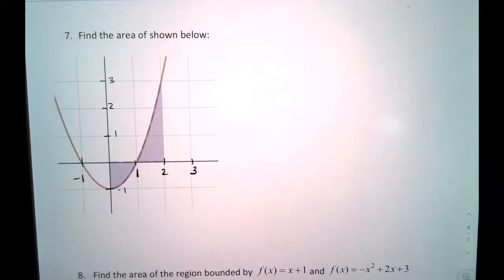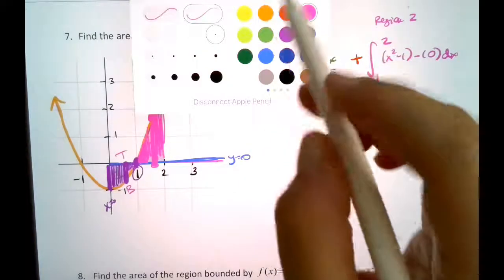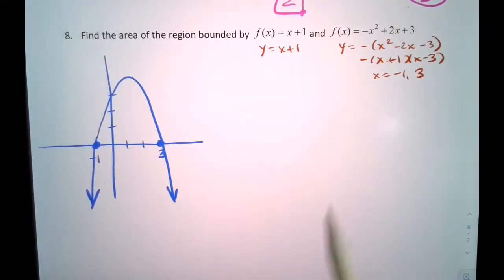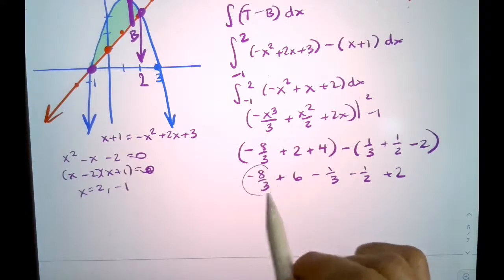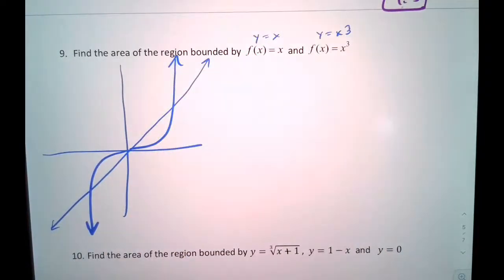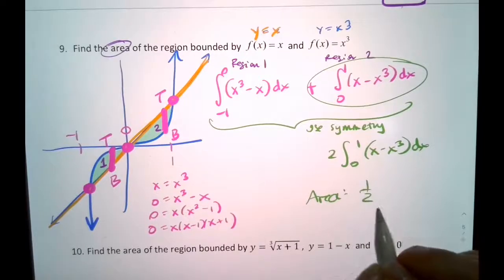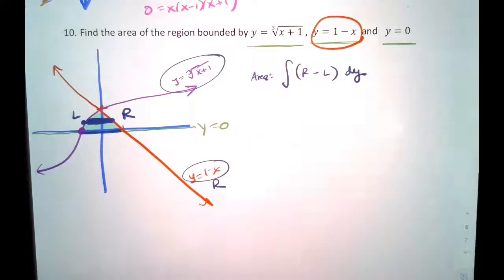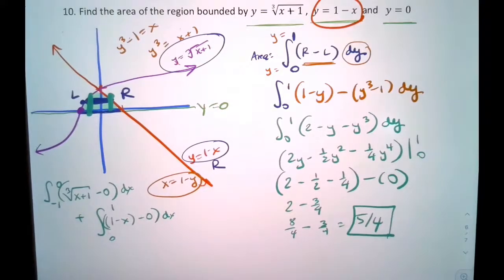Lesson 6 Video 3